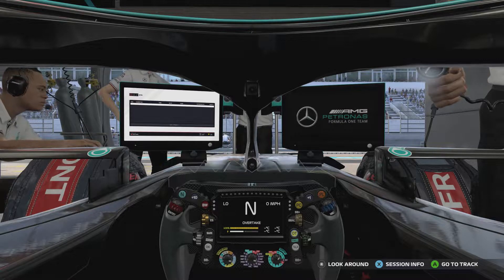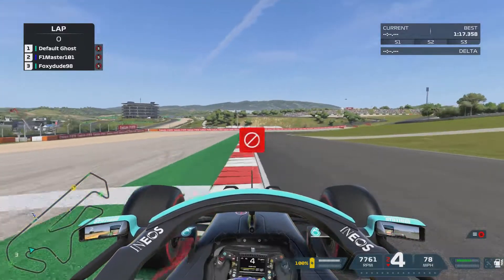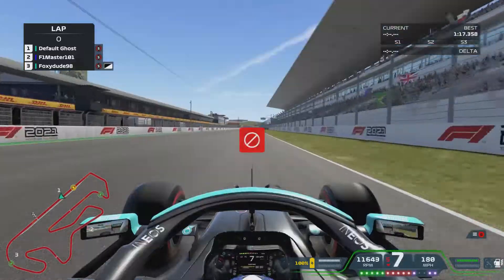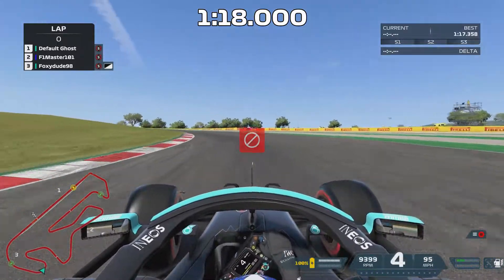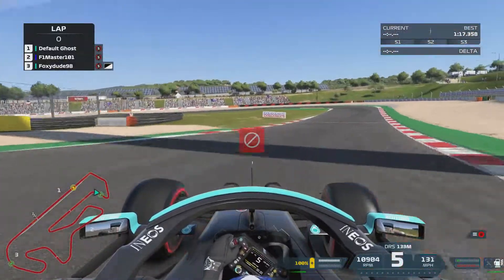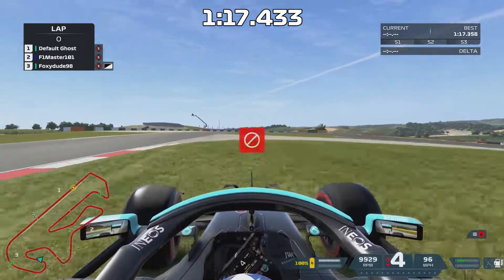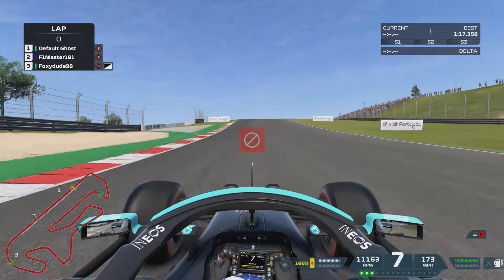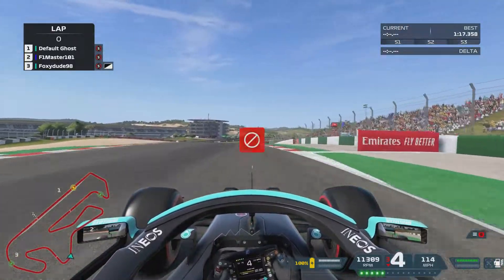Is Portugal Fun To Drive Backwards On F1 2021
Welcome back to another how good is a track backwards on F1 2021. Enjoy